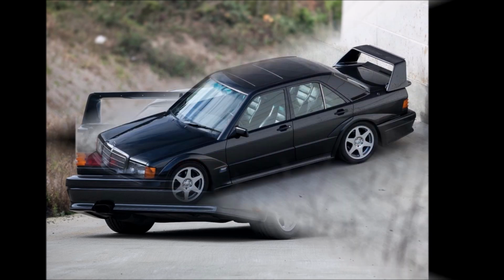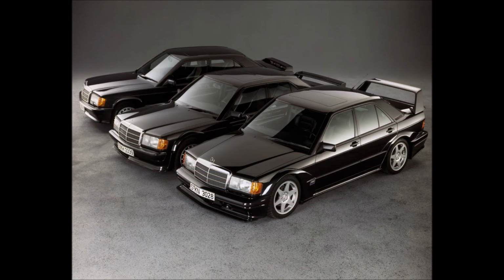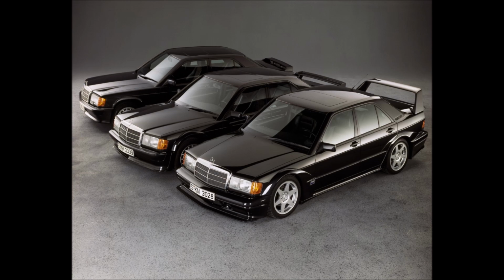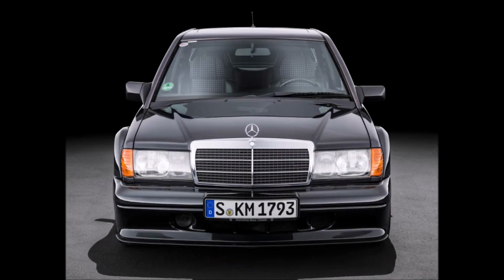Mercedes-Benz 190 E 2.5-16 Evolution II 1990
Mercedes-Benz 190 E 2.5-16 Evolution II 1990 footage